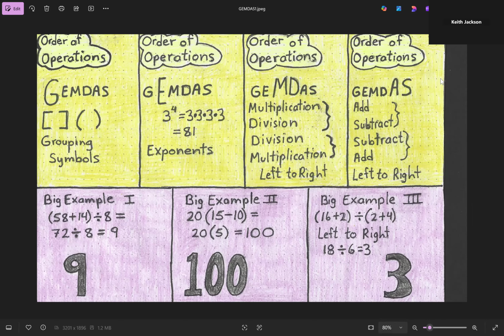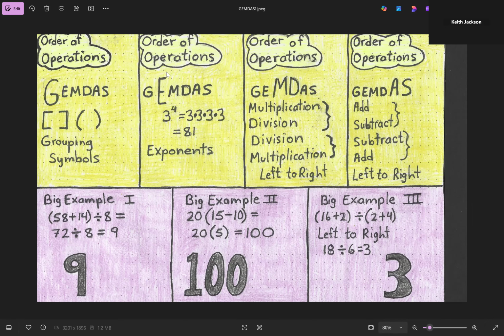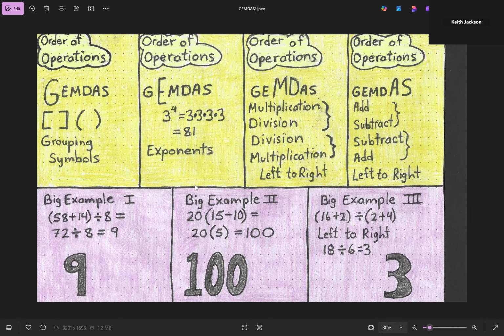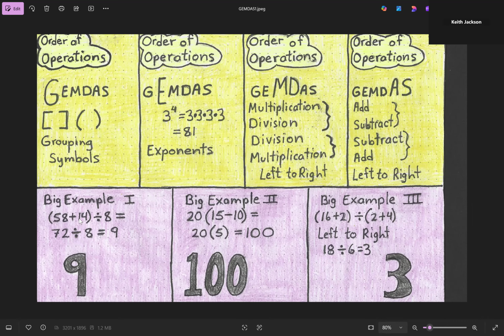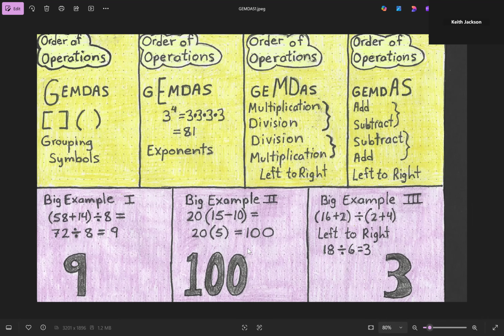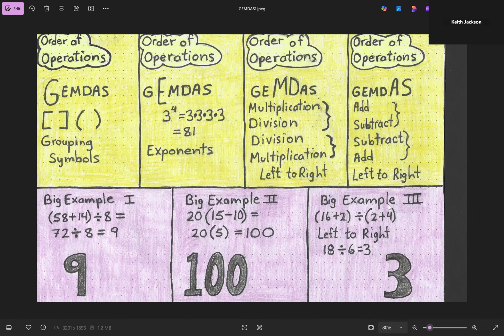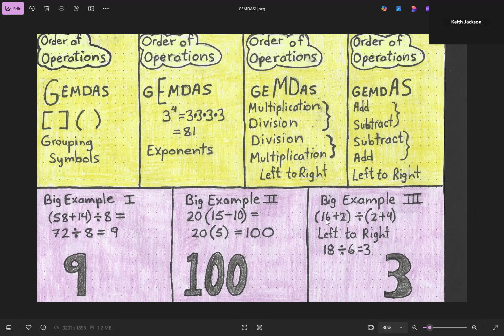GEMDAS PEMDAS Grouping Symbols1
Students will learn how to solve order of operations problems placing emphasis on grouping symbols.